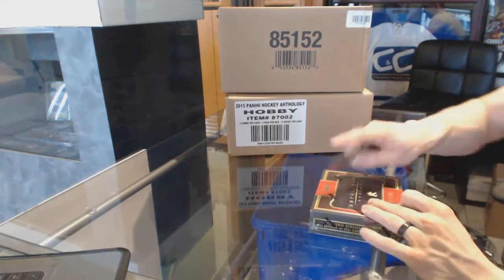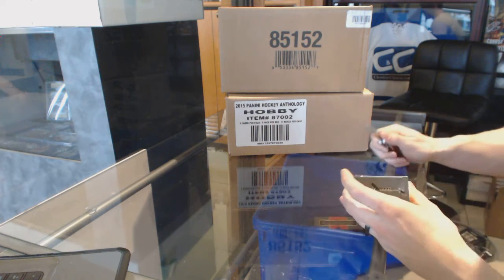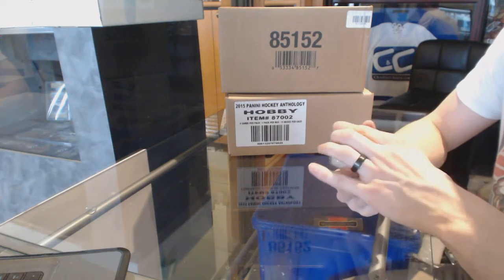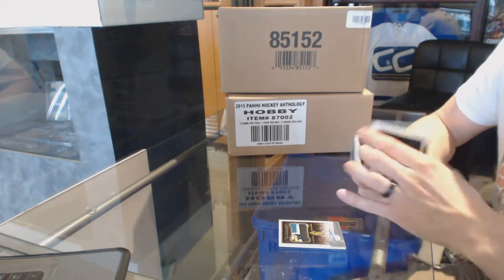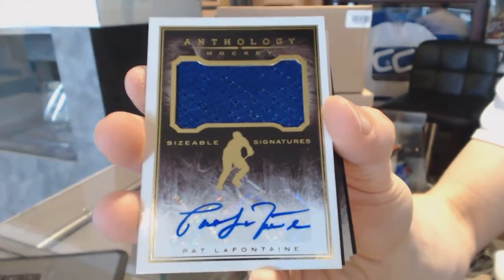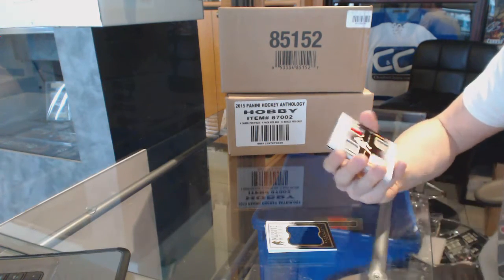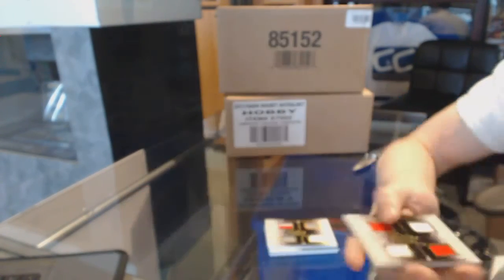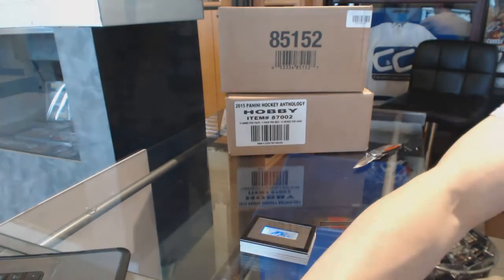Seans_182's 15-16 Panini Anthology Hockey Box Break